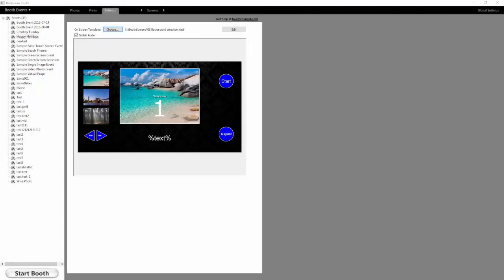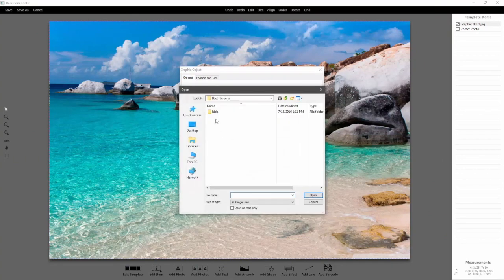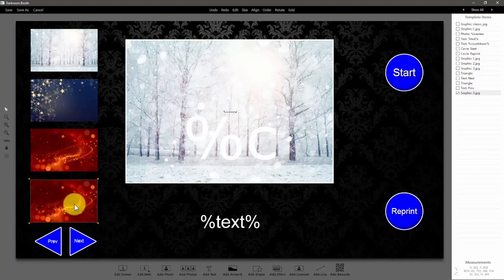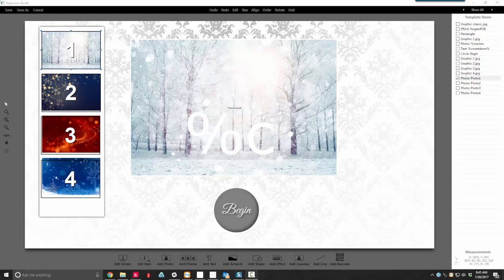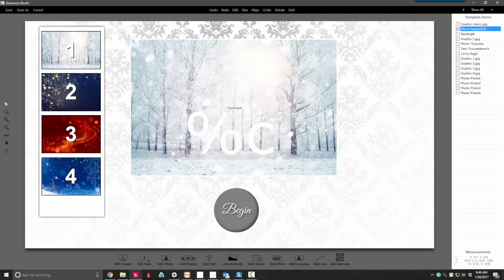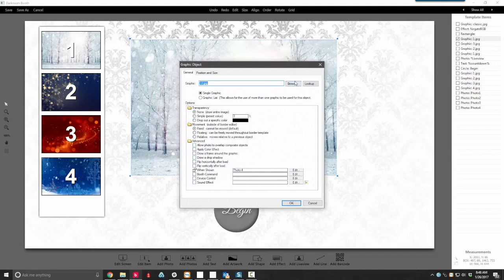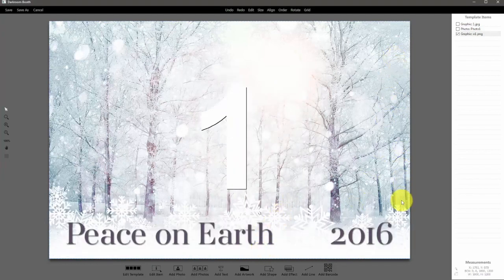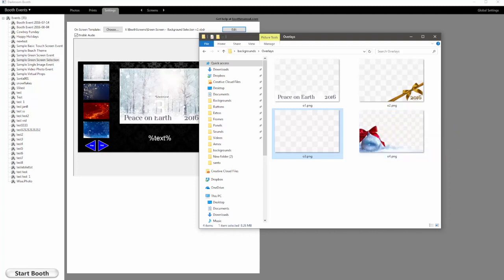Green screen selection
This video describes how to use graphic lists in Darkroom Booth